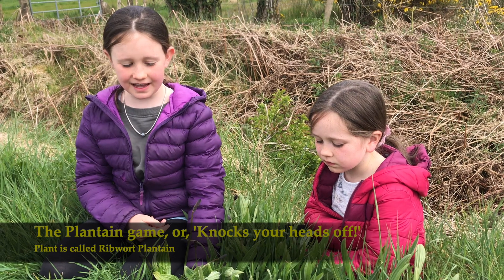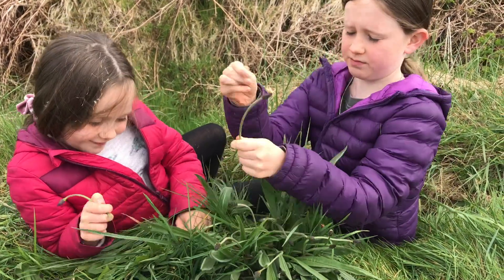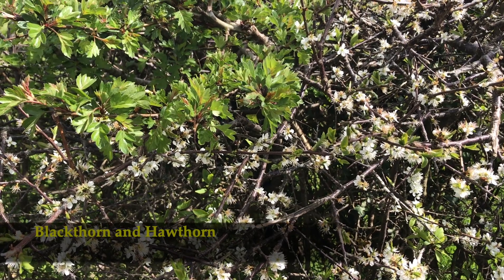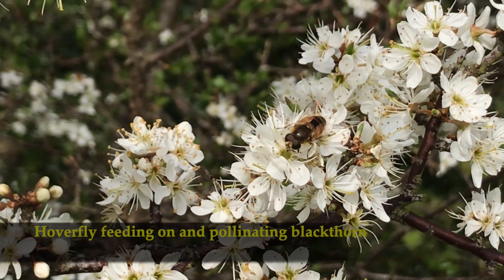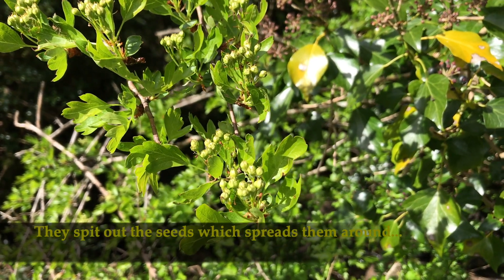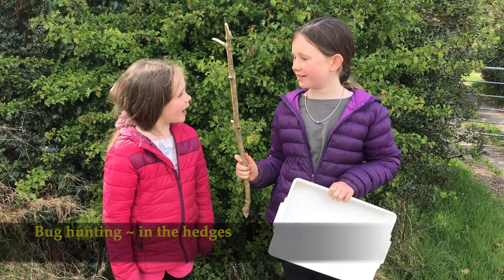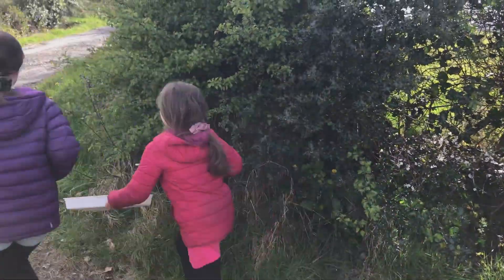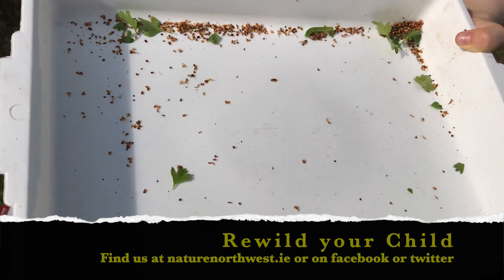Hawthorn and Blackthorn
Starts with a simple game, then describes the difference between Hawthorn and Blackthorn, then shows how to look for bugs in hedges.